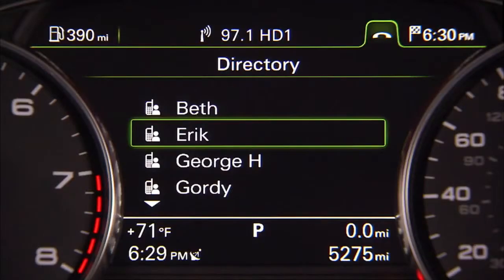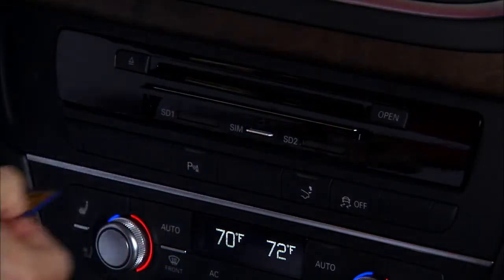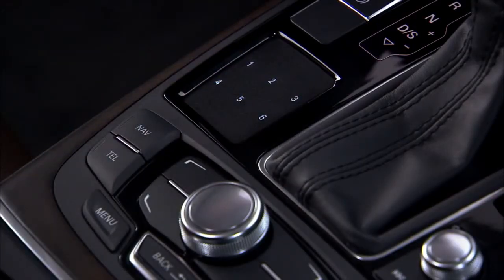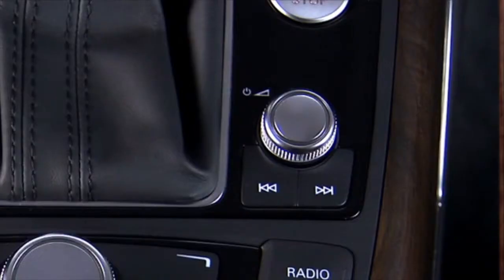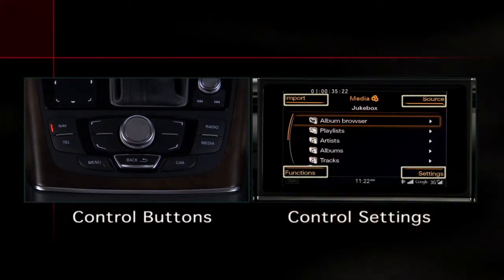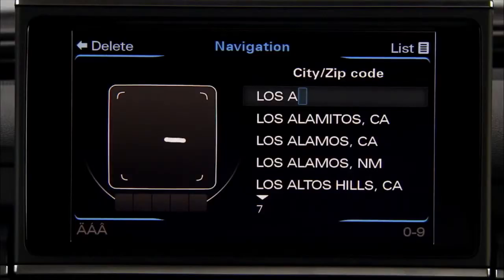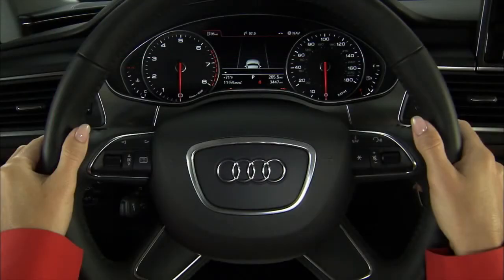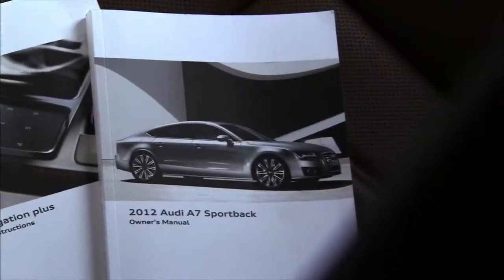Audi MMI Overview